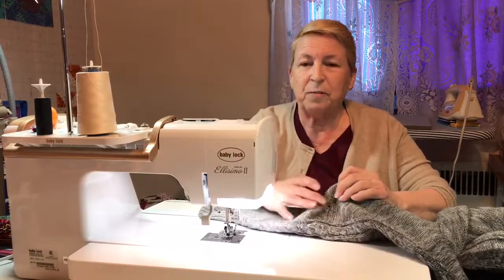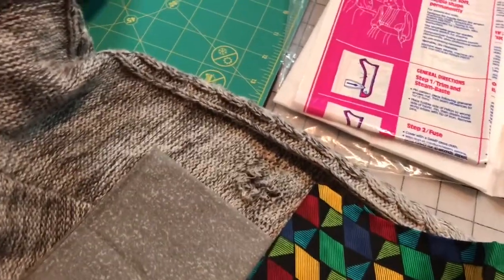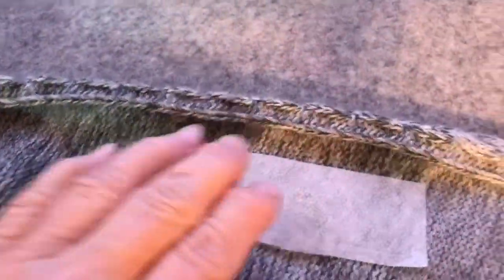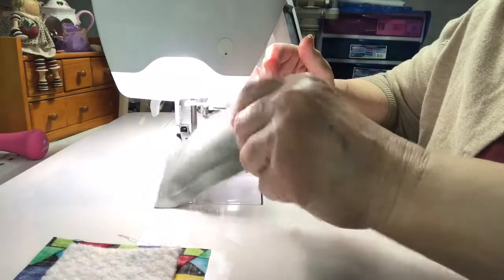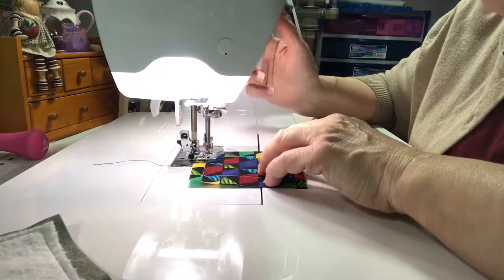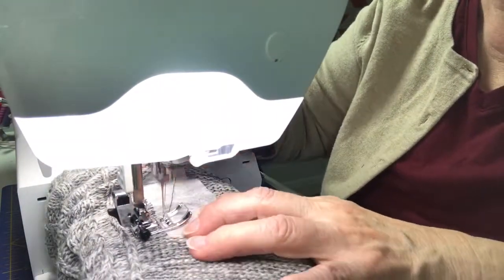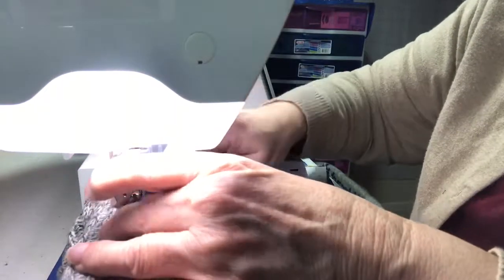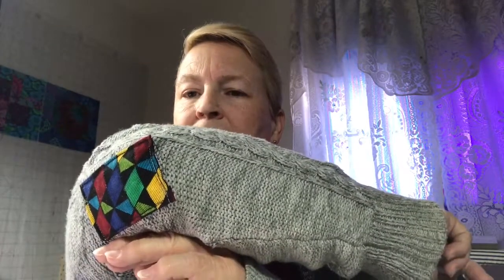Applying a Patch on a Sweater.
Today in the sewing room I am showing you how to sew a patch onto a knitted sweater.

I'm sure (I know) I will make some verbal and camera mistakes, but I'm the first to admit I'm not perfect.  Just laugh along and we'll all have fun.

Episode 28: Today's tutorial is learning how to sew a patch on a knitted sweater.

Follow my daughter, Sherry, on her Instagram @sherryscoffeebreak
And watch her YouTube videos